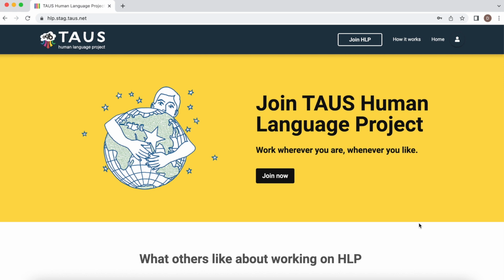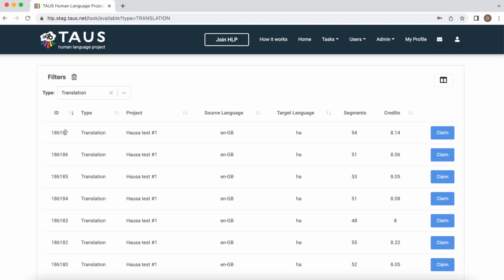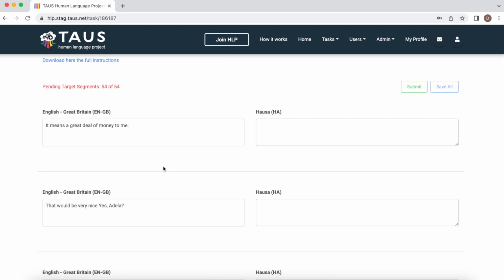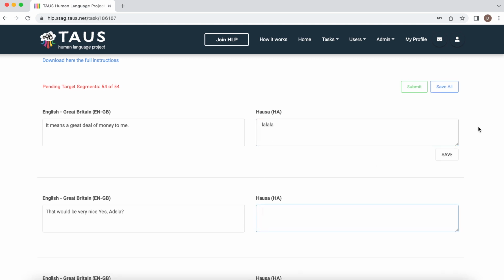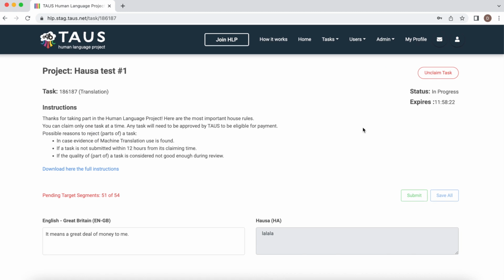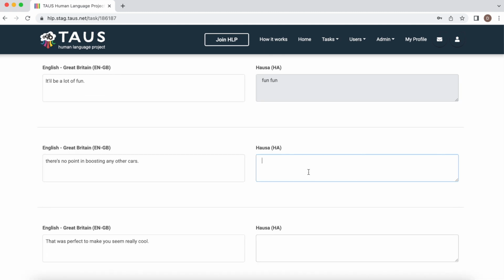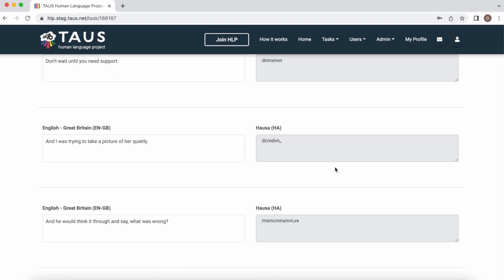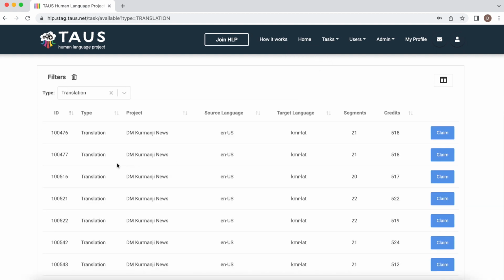How to claim a translation task on TAUS HLP Platform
Here we demonstrate step-by-step how you can claim a translation task on the TAUS HLP Platform.